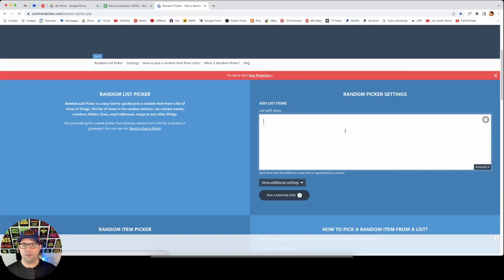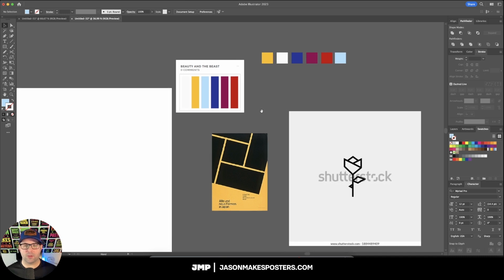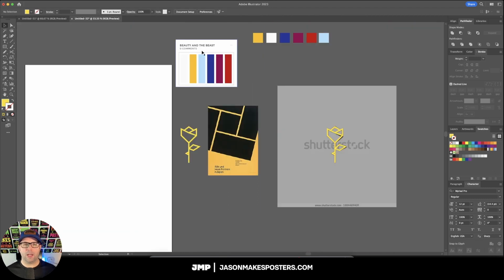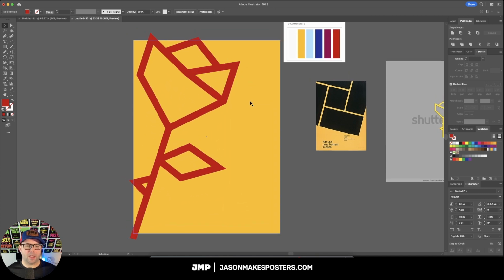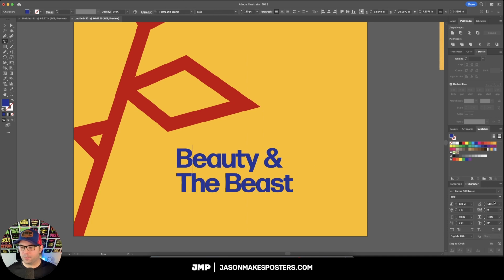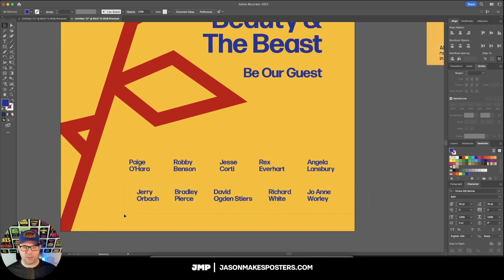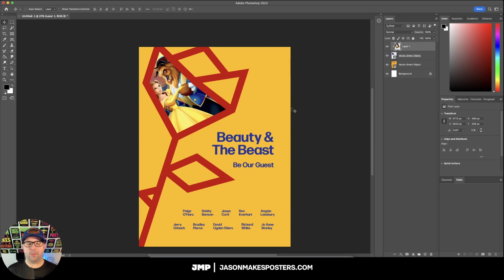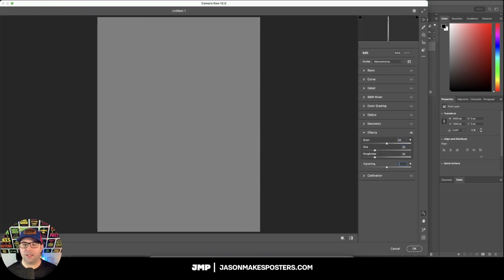🎥 Making A Swiss-Ish Poster for Beauty And The Beast (1991)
Movie Thursday #16
Today's website randomizer chose Beauty And The Beast (1991).
Join me as I make a poster inspired by this movie!